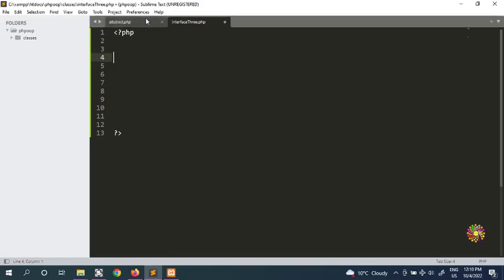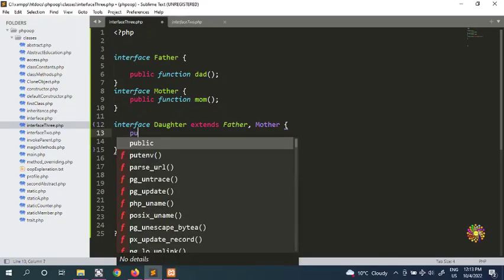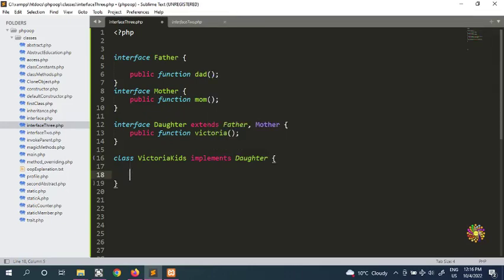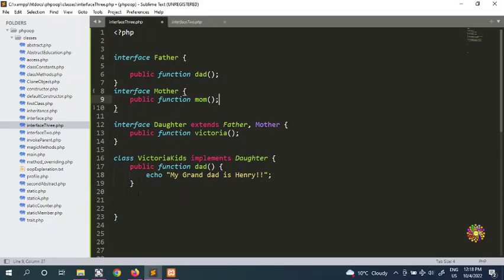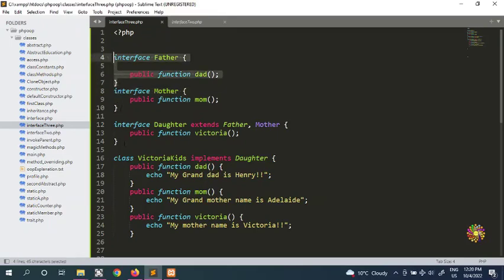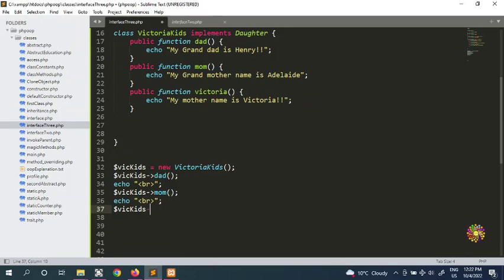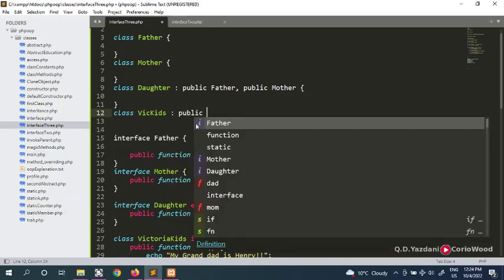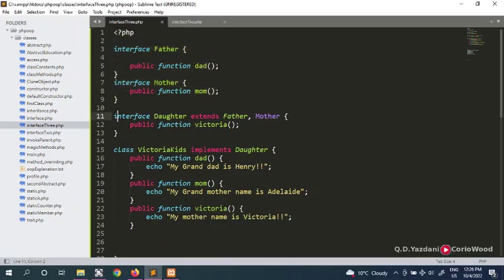29. Multiple Base Class Interfaces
In this video we work on multiple base class interfaces with PHP OOP